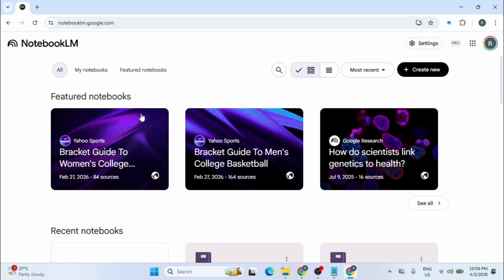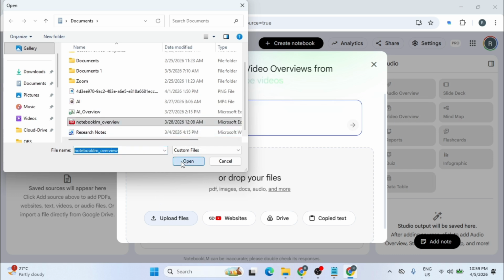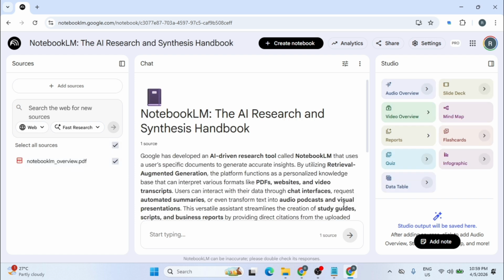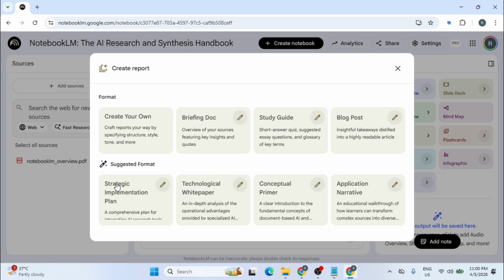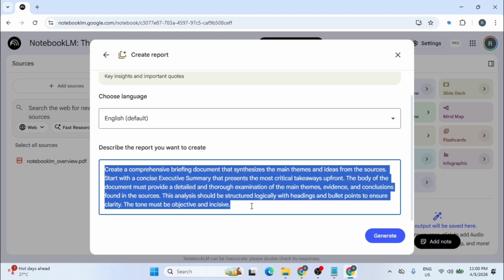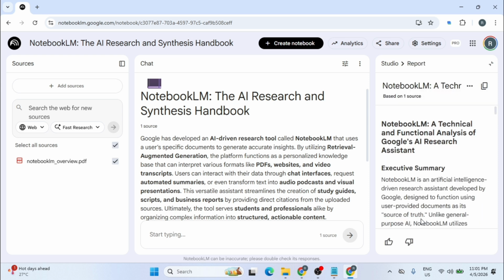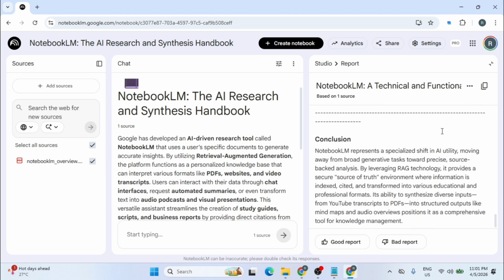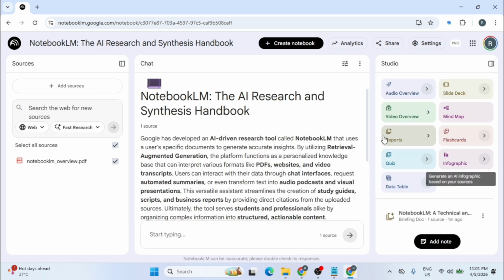What is Reports in NotebookLM - Tutorial